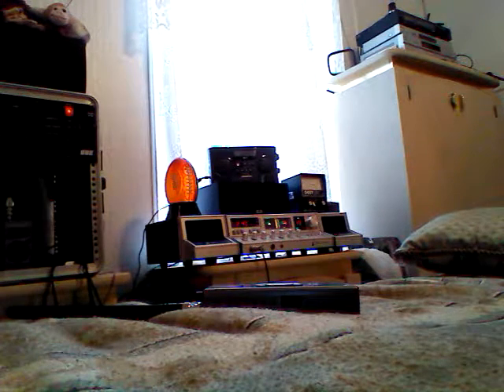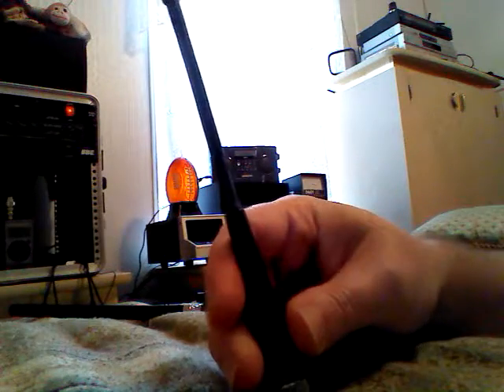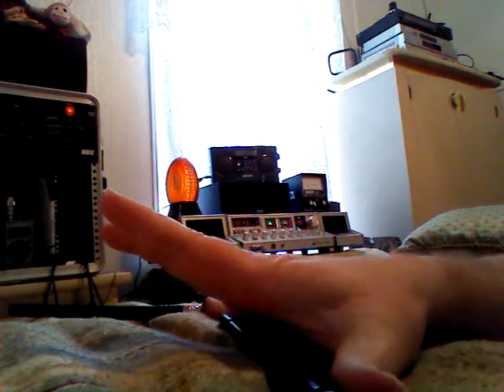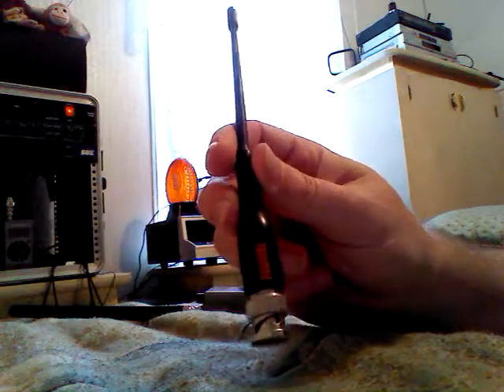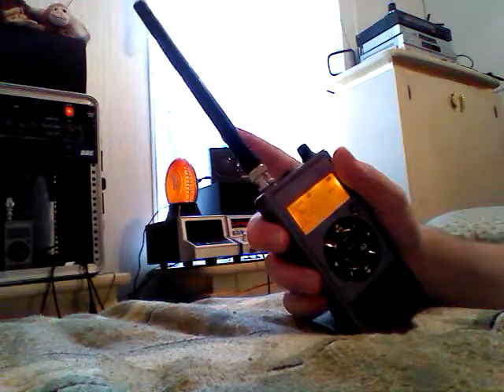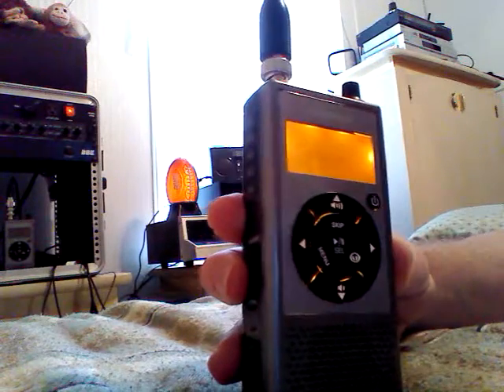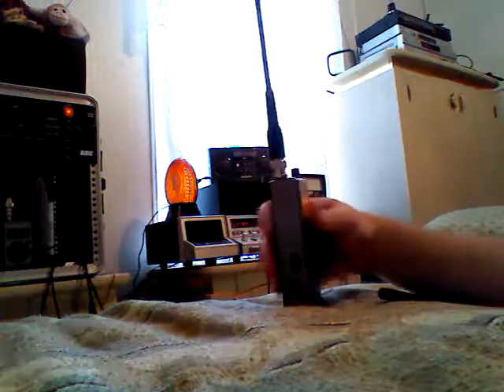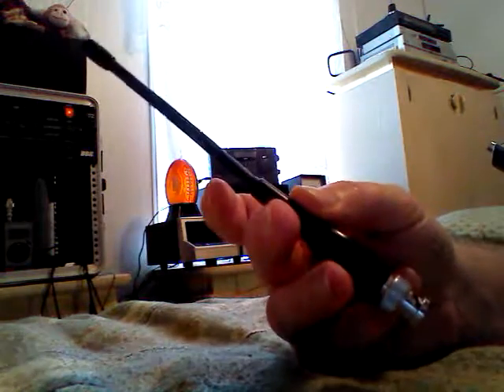RadioShack 800MHz scanner antenna BNC type quick overview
A quick overview of a RadioShack 800MHz scanner antenna with standard BNC connector.Works excellent!Even gets VHF air OK..Also improves 900 MHz signals also including the FPL trunking system in FL.